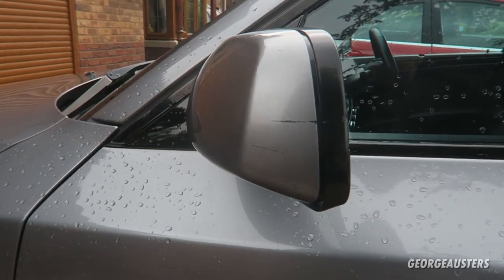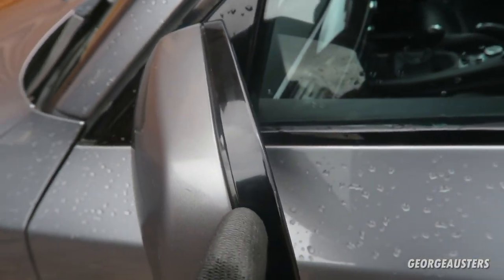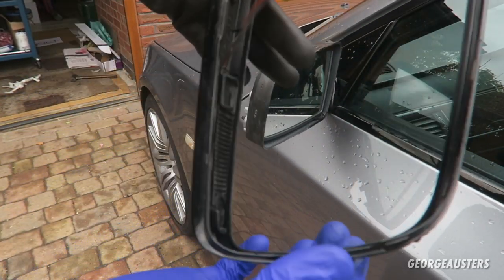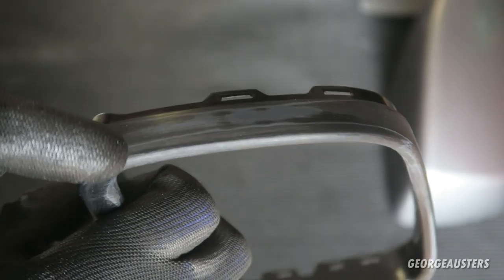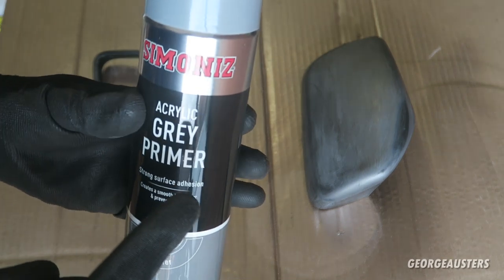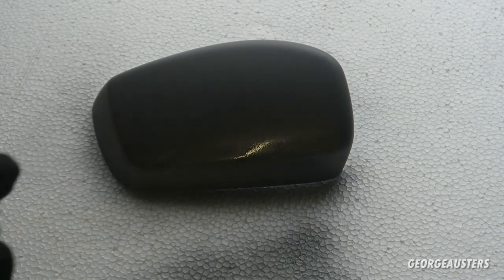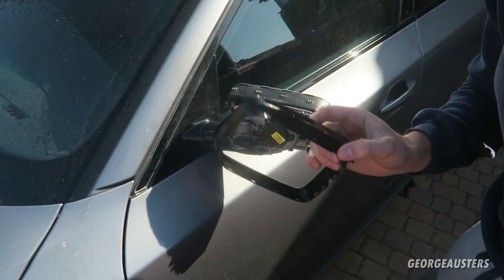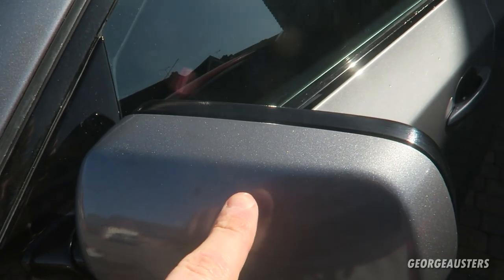Car DIY Wing Mirror Repair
In this video I show you exactly how I repaired my BMW wing mirror where I done a complete refurbishment to make it look brand new.